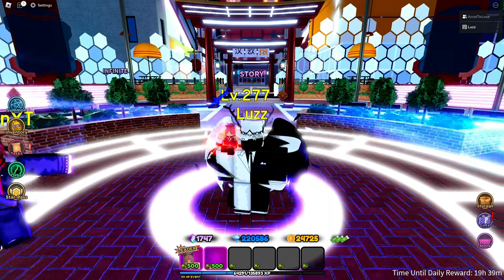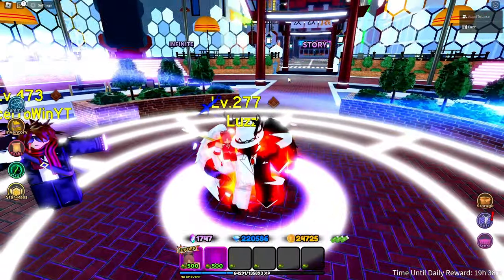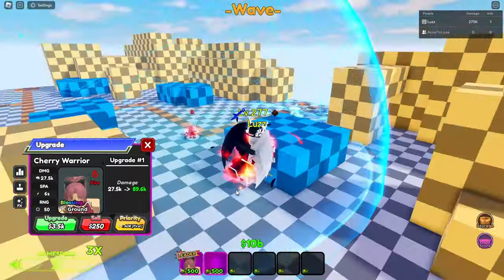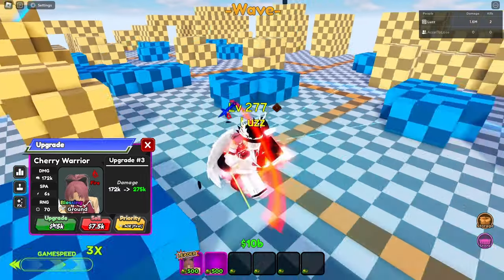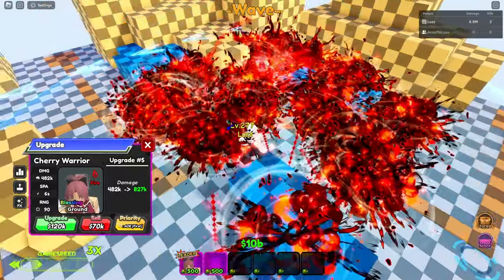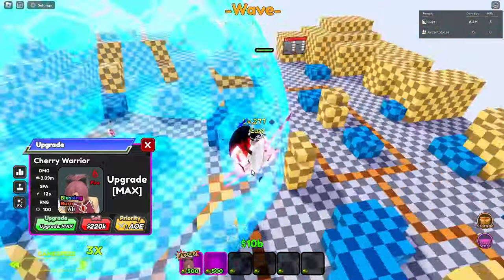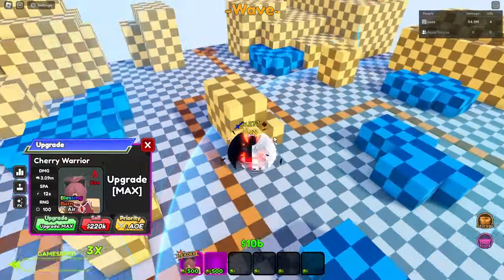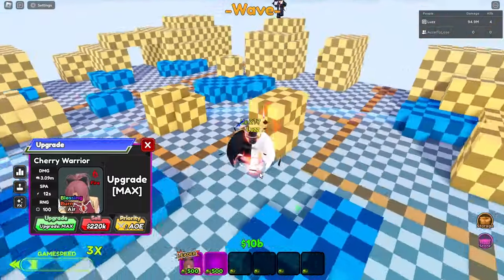Cherry Warrior Showcase (Kyoko Madoka Magica) All Star Tower Defense ASTD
This unit is pretty cool to have but there are definitely better alternatives out there beside this unit. Obtainable from the Growth Pack.
TLDR:
Placement: 1
Ratings:
Gauntlet/Infinite: B
Raids/Story: S-/A+

Thoughts:
This unit is already outclassed by a different unit by the time of its release. Pretty cool blessing though.